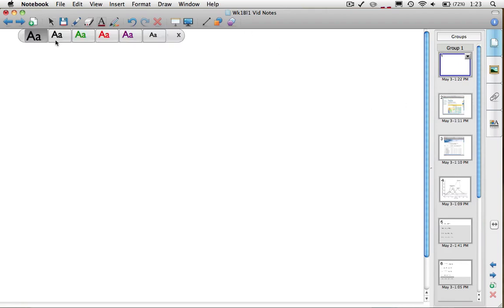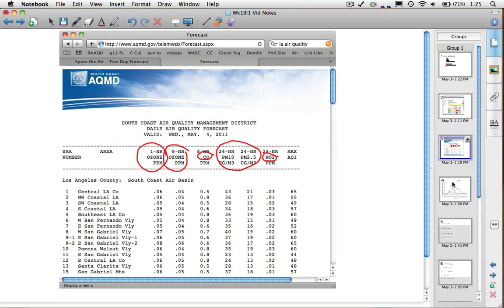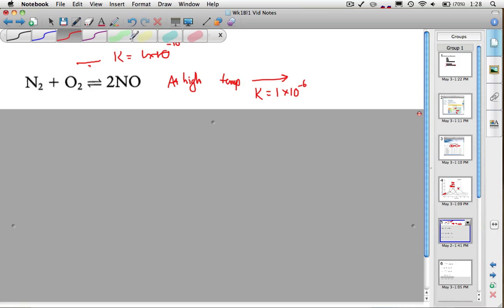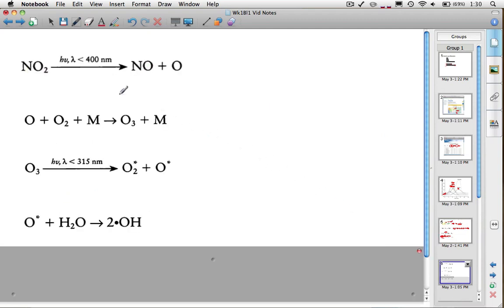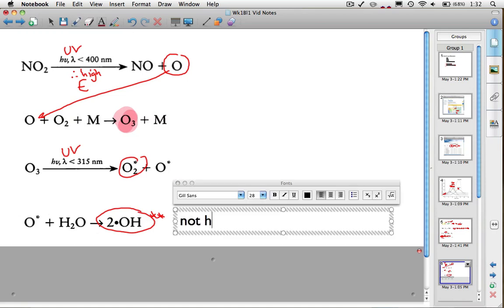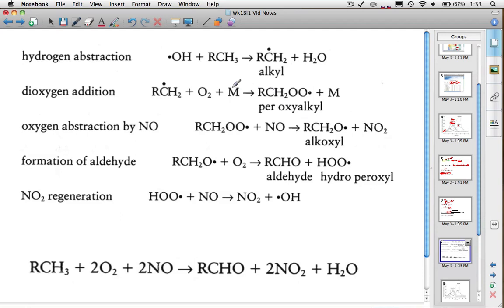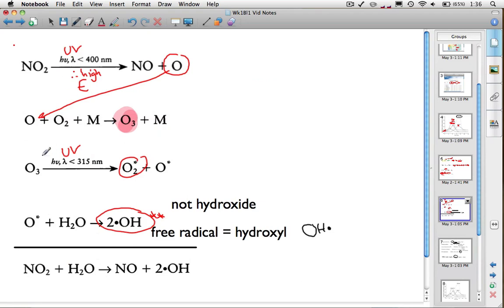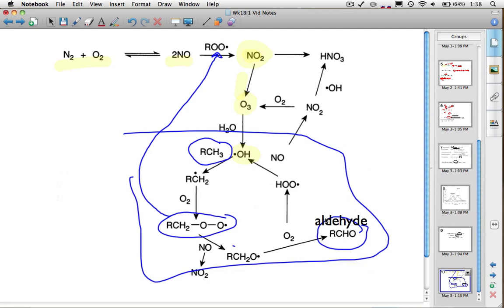Chemistry of Smog Formation